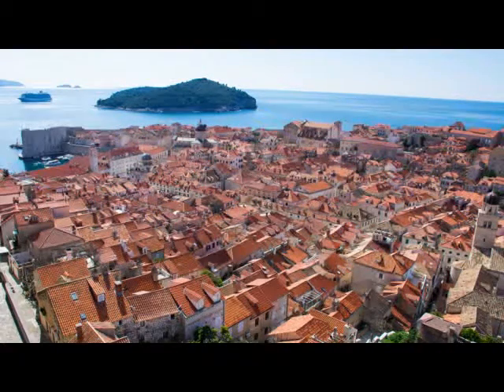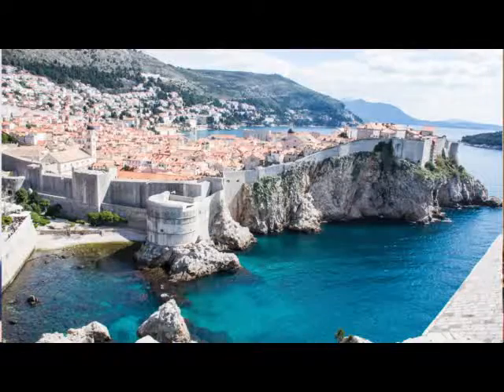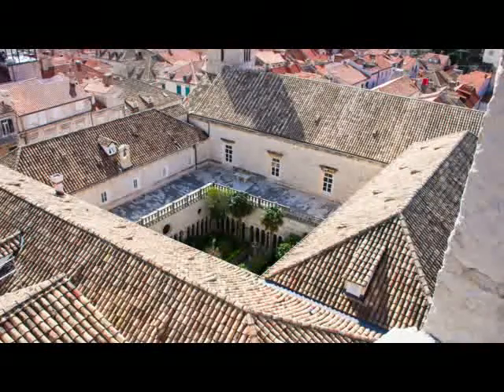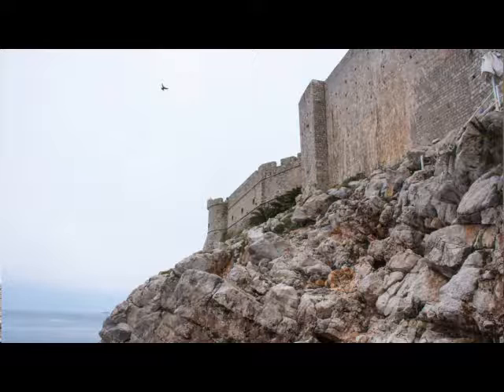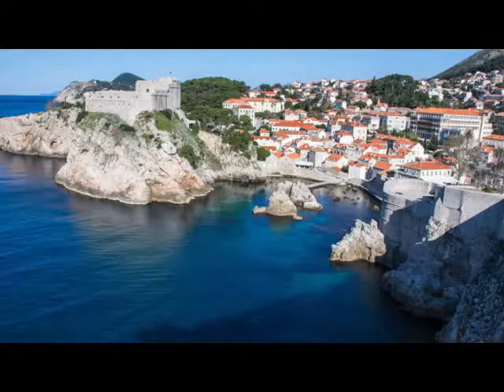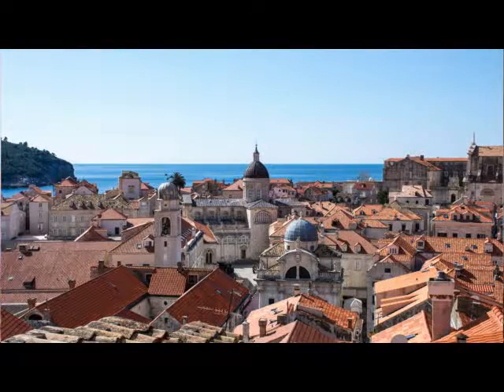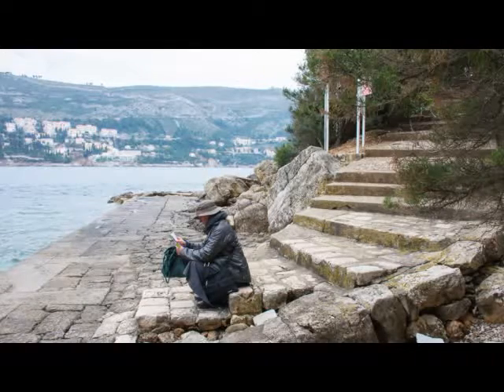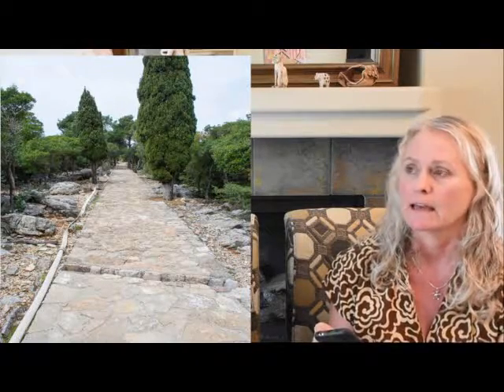Dubrovnik Croatia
Search for ‘Wanderlust with Sal and Brad’ on your favorite podcast site to find Sally’s podcasts